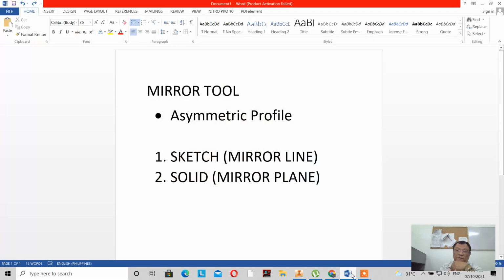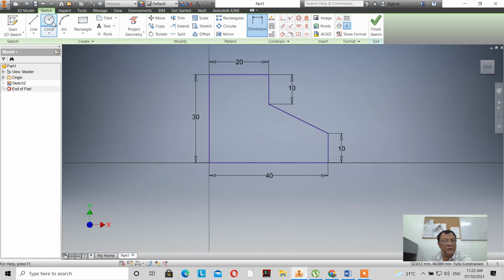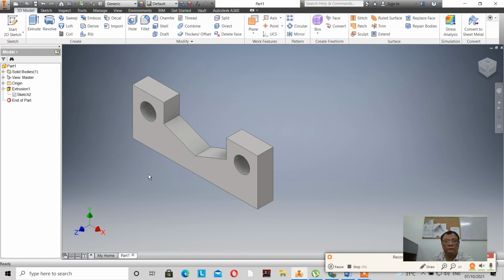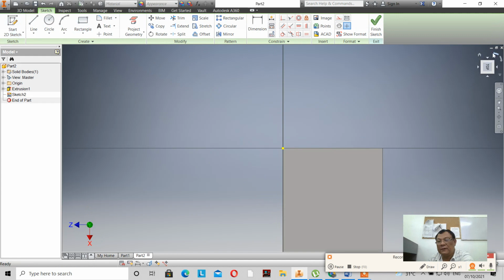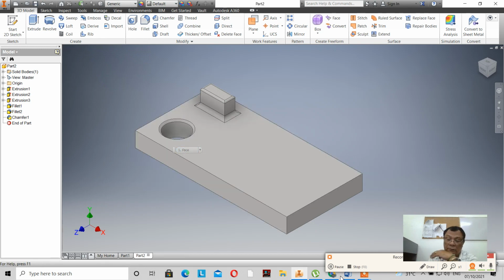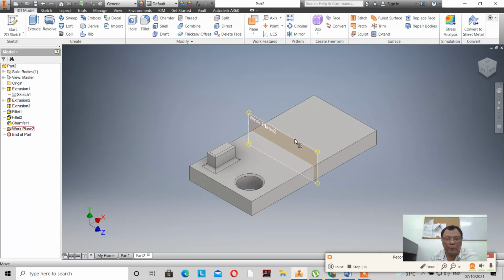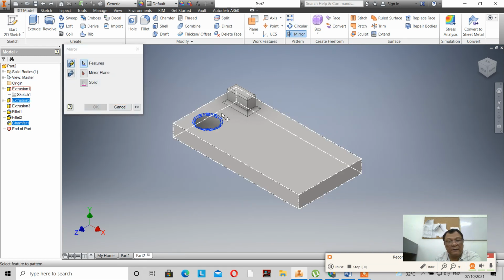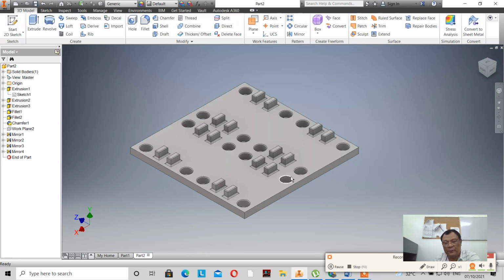AUTODESK INVENTOR for Beginners TUTORIAL NO, 4 (MIRROR TOOL)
This video tutorial explains the use of the MIRROR TOOL in sketch view and 3D model view.